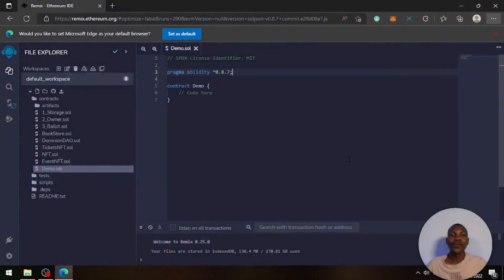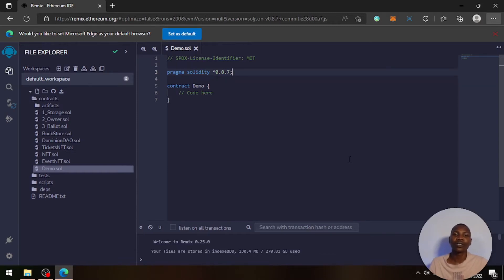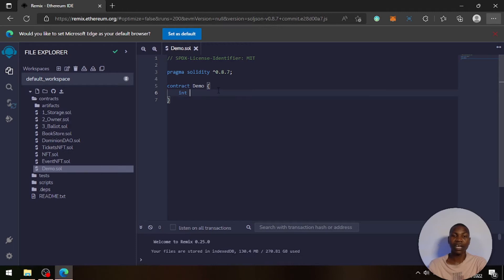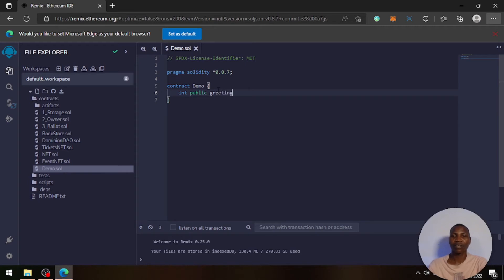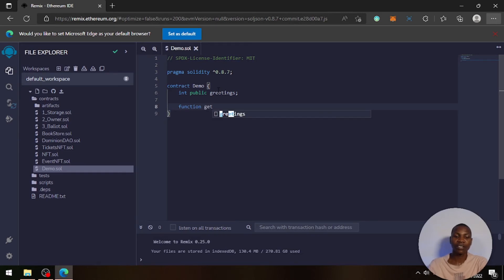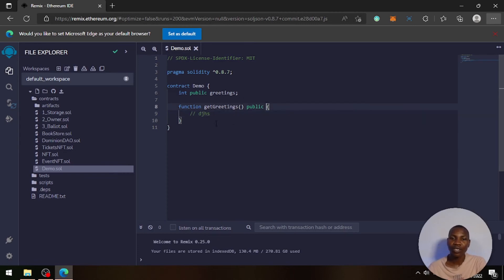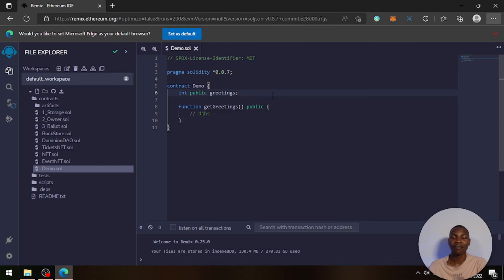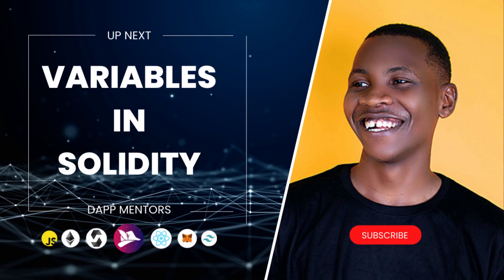🔴 Class 3: Solidity Syntax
Understand the basics of solidity development step by step.